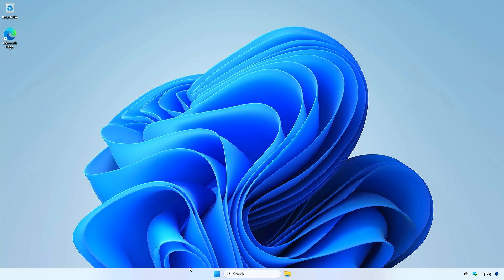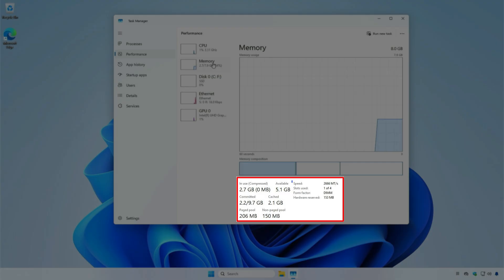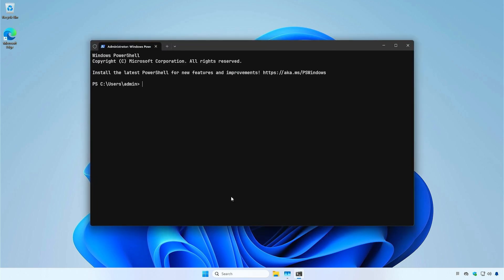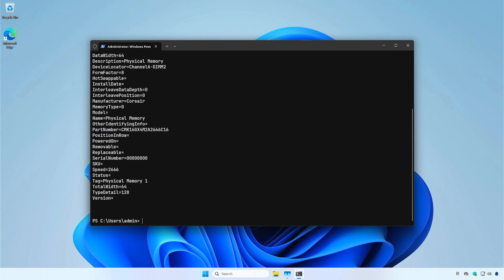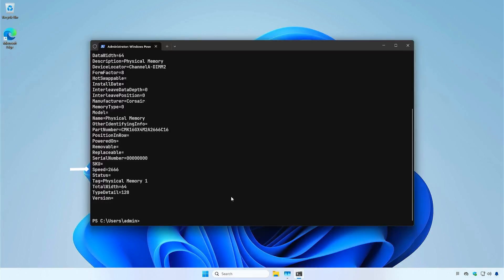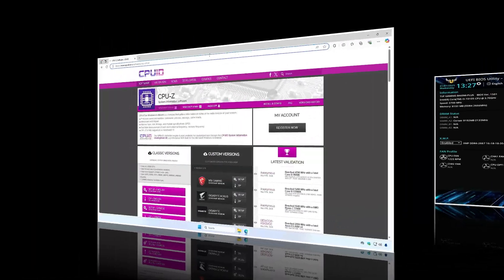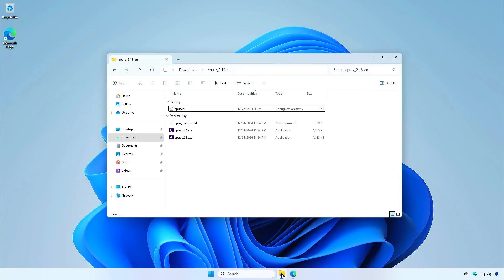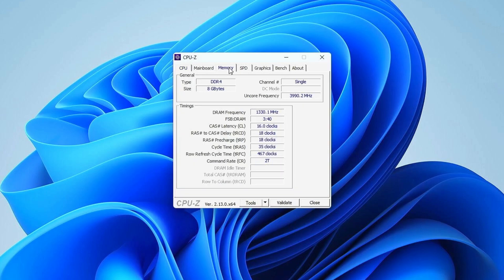How To Check RAM Frequency MHz in Windows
In this video, learn how to check your RAM frequency (MHz) in Windows using simple methods. Whether you're troubleshooting system performance or optimizing your PC, this guide shows you how to use built-in tools like Task Manager, Command Prompt, or third-party software to find out your RAM speed.

Related Titles:
- How to Check RAM Speed in Windows
- Step-by-Step Guide to Check RAM Frequency
- Find Your RAM MHz in Windows
- How to View RAM Speed Without BIOS
- Check RAM Performance in Windows Task Manager
- How to Determine RAM Speed Using Command Prompt
- Check RAM MHz Easily on Your PC
- How to Monitor RAM Frequency in Windows 10/11
- Find Out Your RAM Speed in a Few Steps
- How to Verify RAM Performance in Windows
- Check RAM Specifications Without Third-Party Software
- How to Check Memory Speed in Task Manager
- See Your RAM Frequency and Timings in Windows
- Quick Guide to Viewing RAM MHz on Windows PCs
- How to Confirm Your RAM Speed Settings